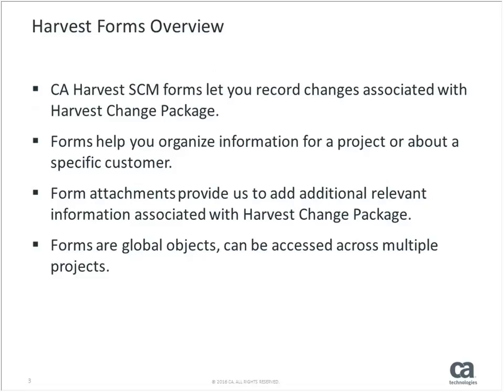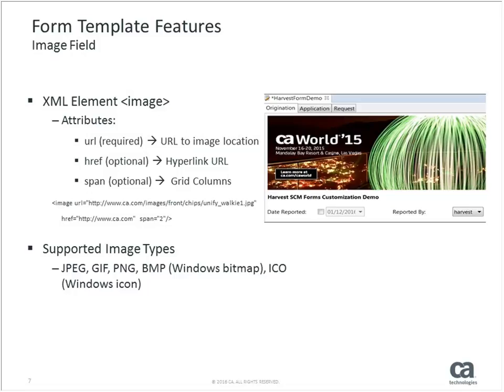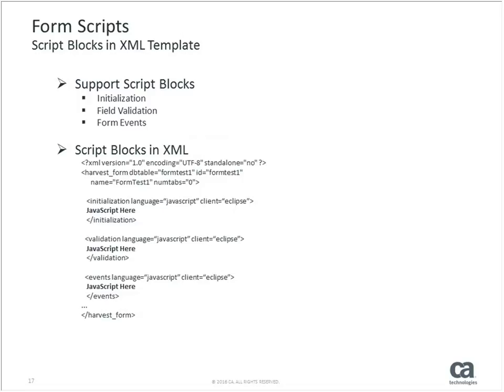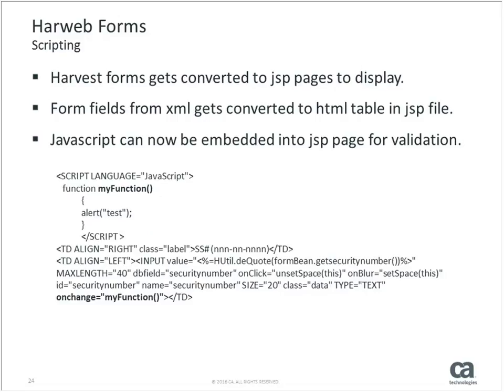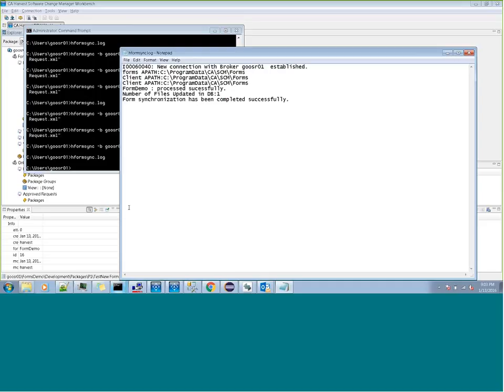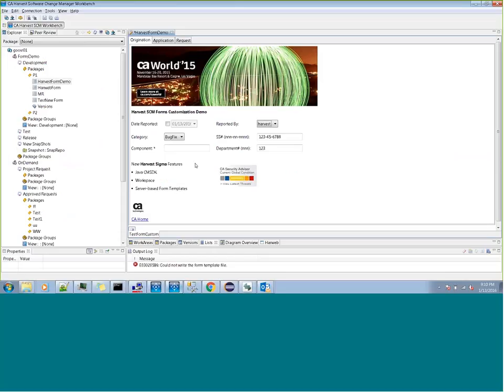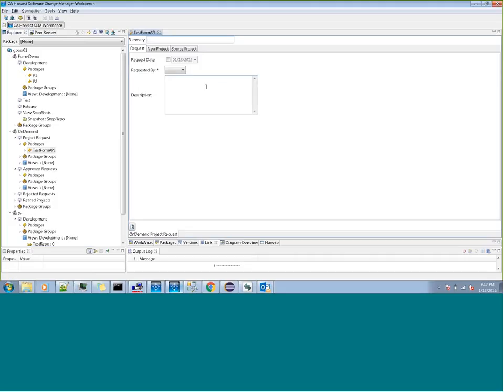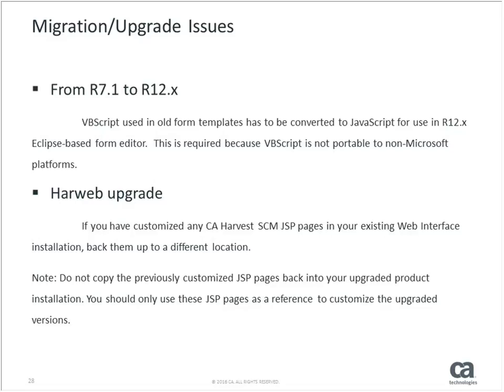CA Harvest Software Change Manager